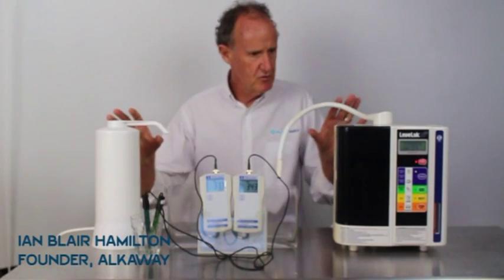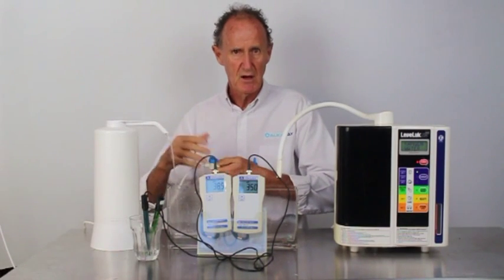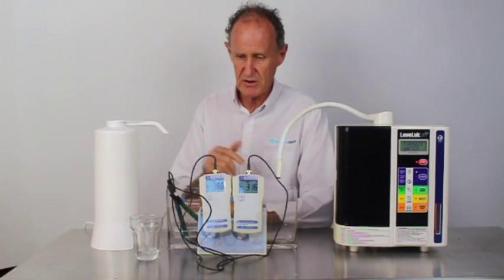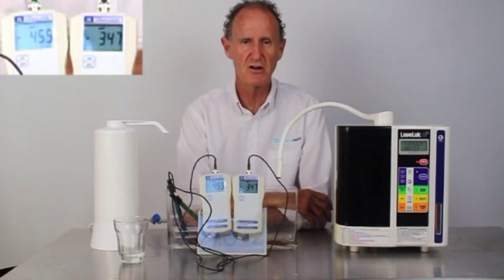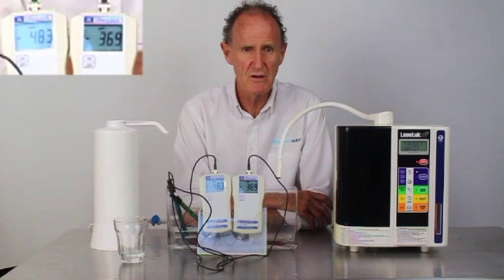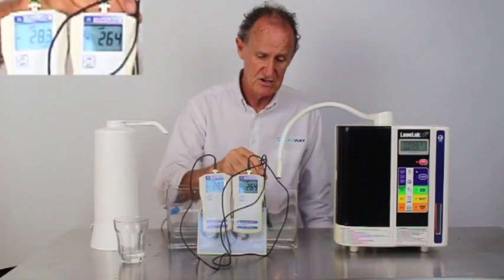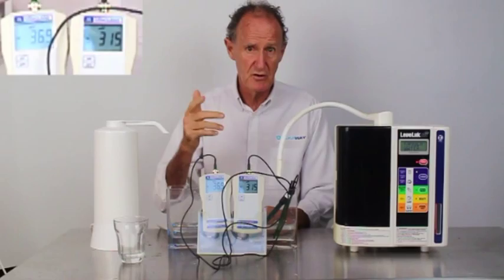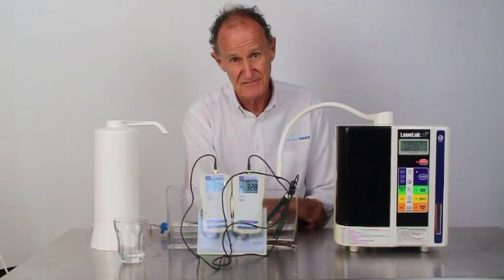Water Ionizers Compared: Kangen SD501 and AlkaWay UltraStream O.R.P.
In this simple experiment, Ian Blair Hamilton,15 year industry veteran and researcher, compares the performance of the Kangen SD501 and the new UltraStream water ionizer, from the same water source.

Catch: "Are water Ionizers Obsolete?"